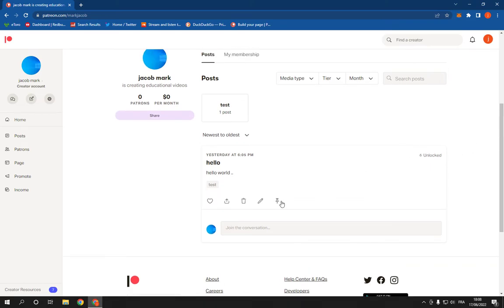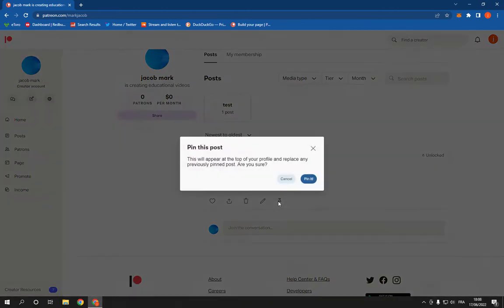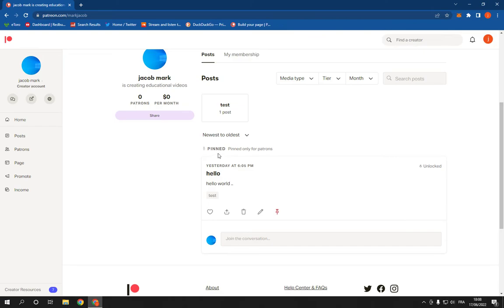How To Pin a Post on Your Creator Account Page on Patreon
in this video we discuss :